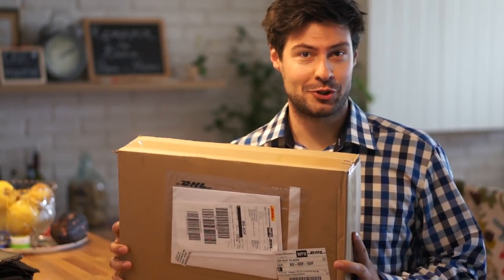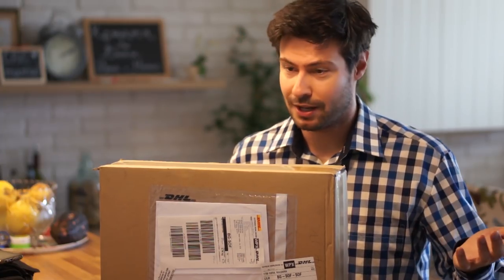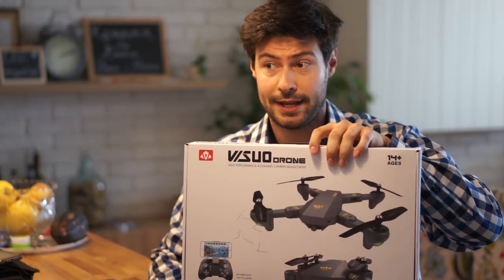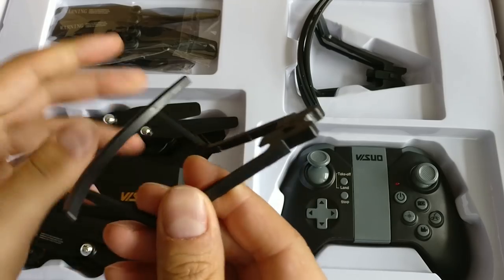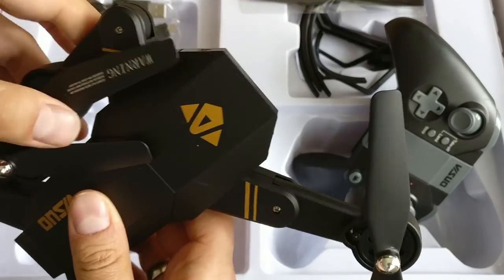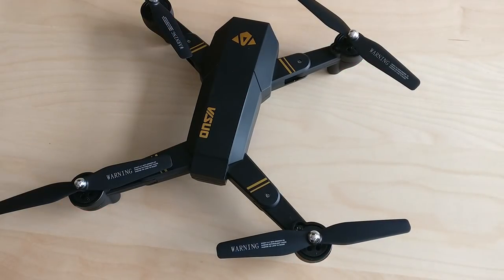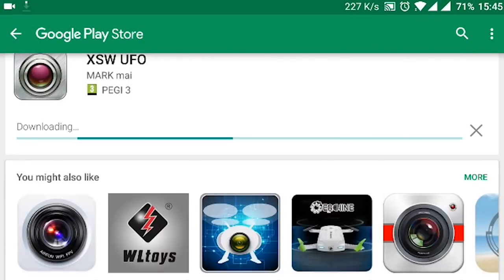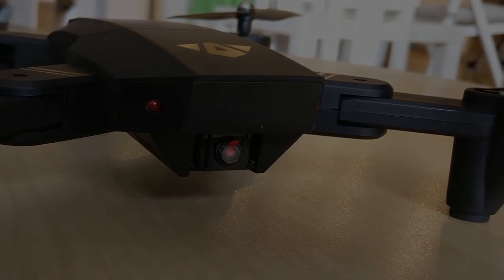A good brushed FPV starter drone - Visuo XS809W unboxing and review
You pay less  than 50 bucks and in return you get an excellent starter drone.
100 meters of range coverage, fold-able arms, Wi-Fi FPV cam, an embedded in the RC smartphone stand, headless mode, home return key, three different speeds and plenty of other wonderful features...
Among all the advantages I will only point at the plastic material quality, which I have some doubts at but haven’t tested yet.
I f you are wondering whether to buy this drone or not yes, go for it.
There will be a follow up with some actual flight footage

Main features:
- Foldable design, 17.5 x 13 x 6cm when it is folded, approximately the same size of a bottle of water
- WiFi FPV, 0.3MP camera. You can use your phone to pilot the drone and control the pitch of the camera
- The G-sensor Mode enables the quadcopter to follow the way in which you move your smartphone
- Headless Mode allows the drone to fly according to the movement of joysticks in spite of its orientation
- One Key Return makes it effortless to recall the quadcopter whenever you want
- Awesome 3D stunt. It can roll continuously in the air towards different directions
- Speed Switch. Low / medium / high speed for players in different levels
- Equipped with 6-axis gyroscope, it is capable of resisting the wind and flying outdoors

Thank you for visiting the Tech4All channel!

Tags (ignore)

visuo xs809w,
visuo xs809w 2.4g foldable rc quadcopter,
visuo xs809w 2.4g foldable rc quadcopter wifi fpv selfie drone,
visuo xs809w 2.4g foldable rc quadcopter wifi fpv selfie drone - rtf
drone
review
unbox
unboxing
drone unboxing
begginer drones
2017
new
visuo
xs809
tech
4
tech4all
wifi
fpv
first person view
vr
goggles
6 axis gyro
gyro
stunt
racing
nano
wind resistant